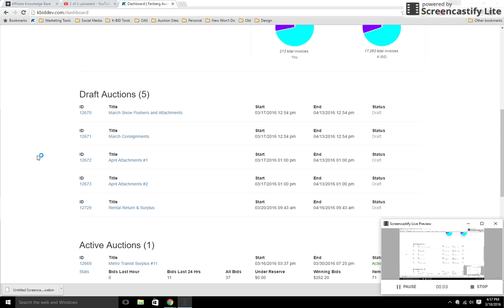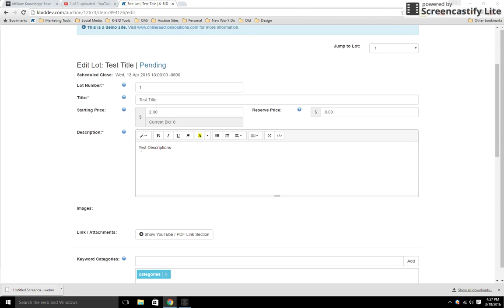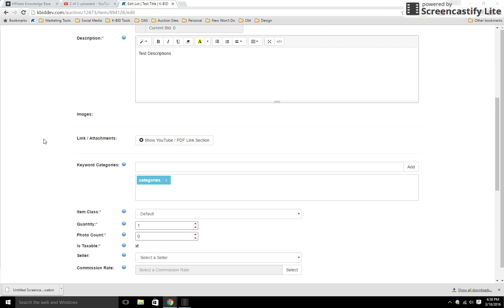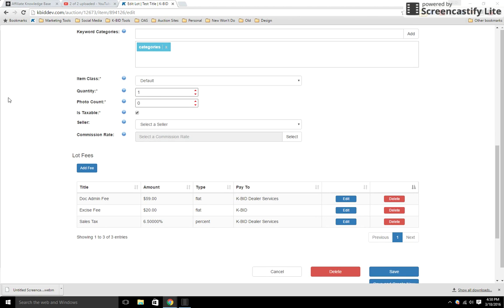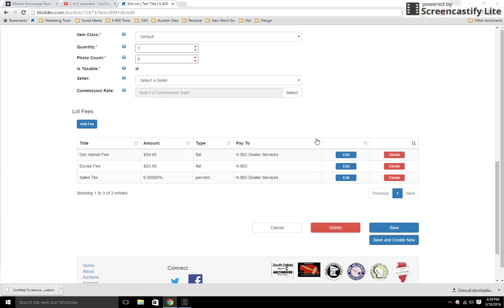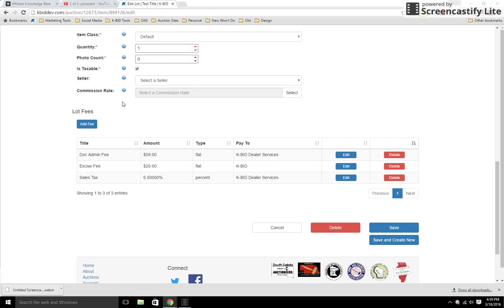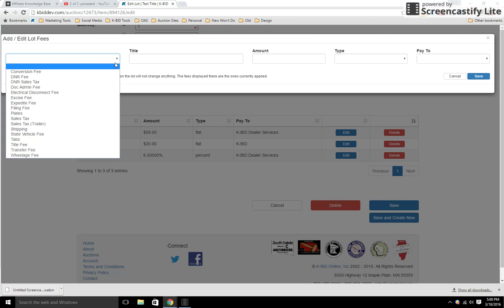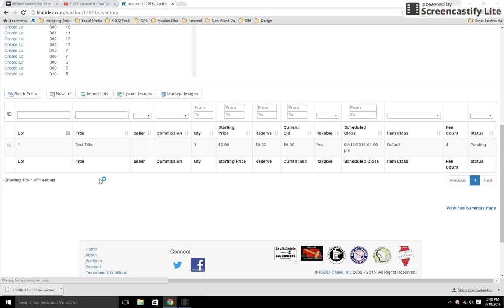Edit Item Changes